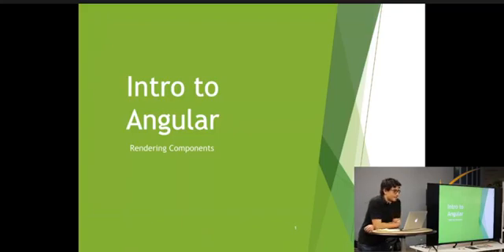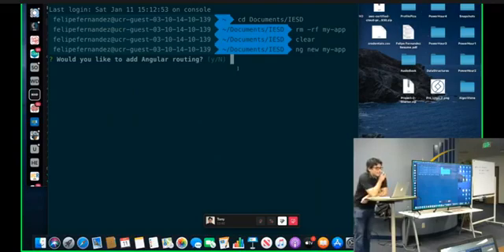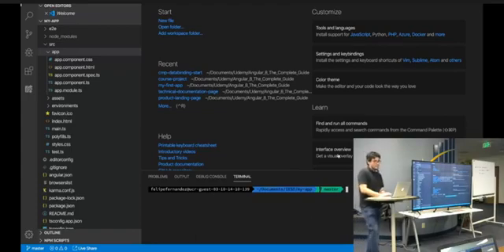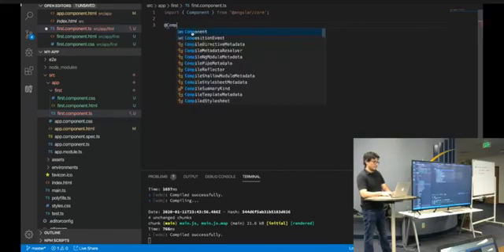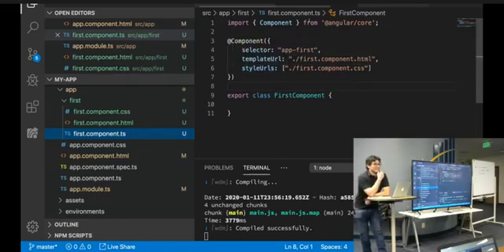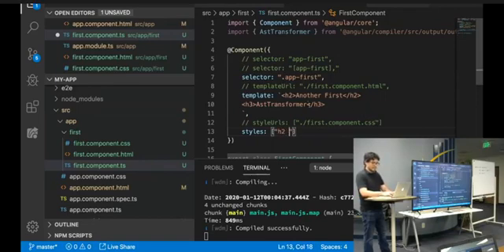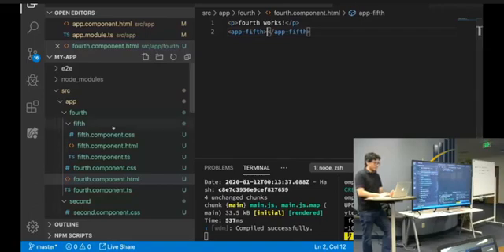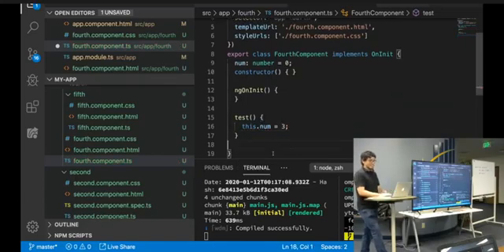Intro to Angular - Component Rendering by Software Engineer, Felipe Fernandez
Join us as Software Engineer, Felipe Fernandez walks us through a brief and beginner friendly introduction to Angular! This talk will be a great first step for those who have never touched Angular and don’t know where to start.